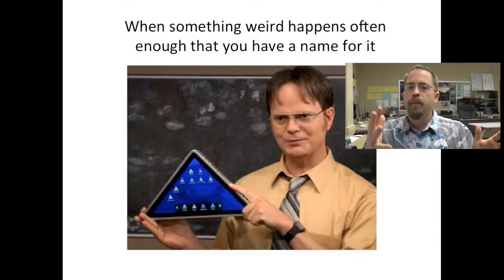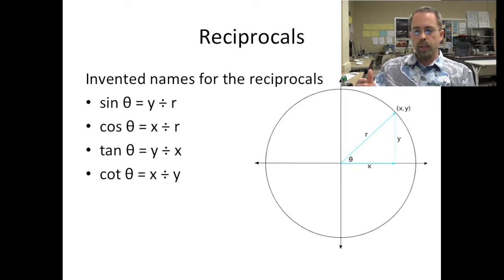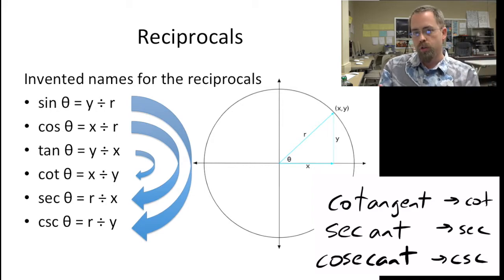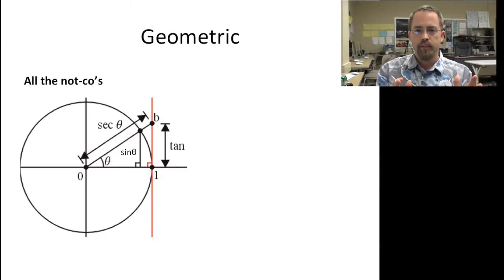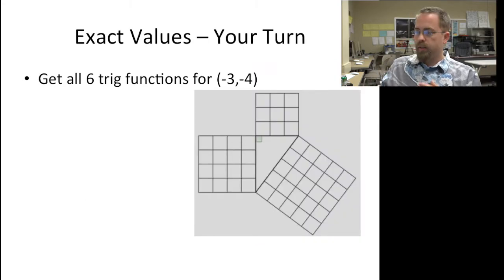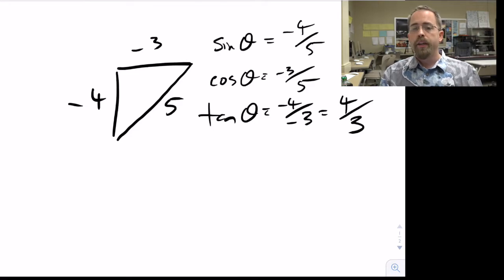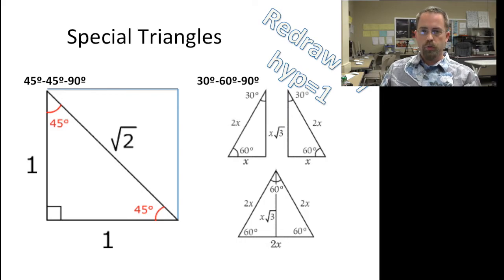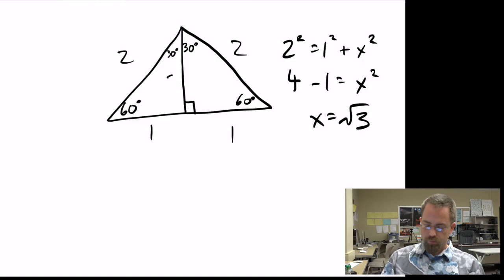2-4: Values of the Six Trigonometric Functions